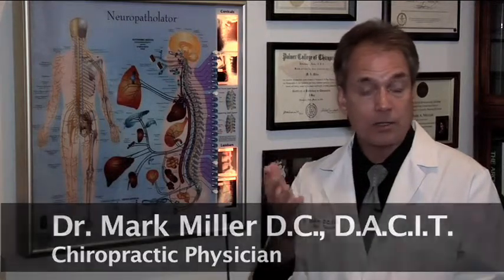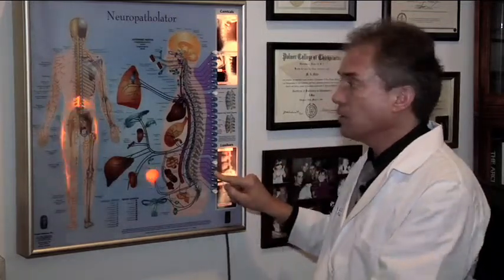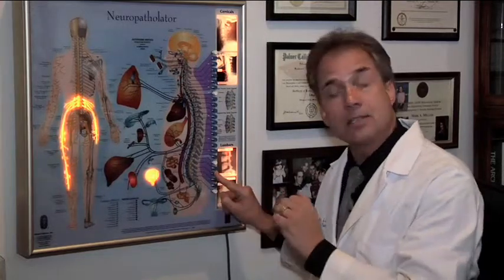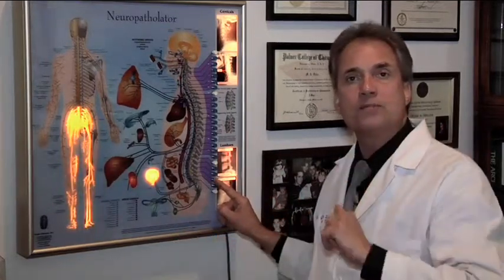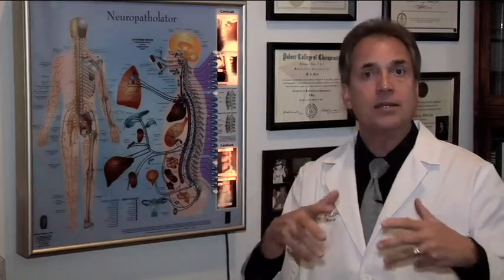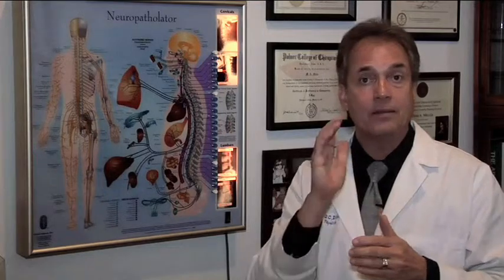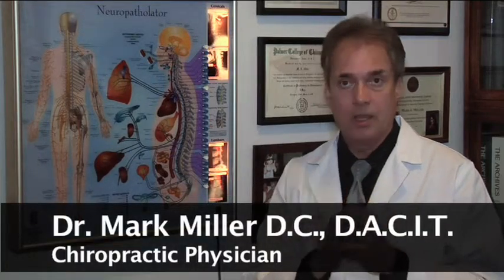Living Pain Free: Sciatica Nerve and Leg Pain - Dr. Mark Miller